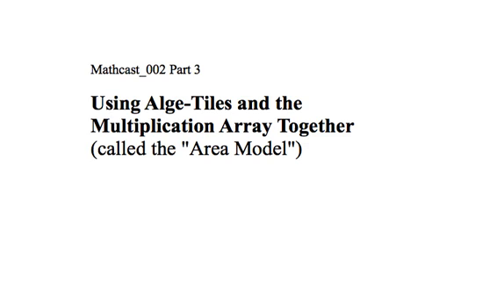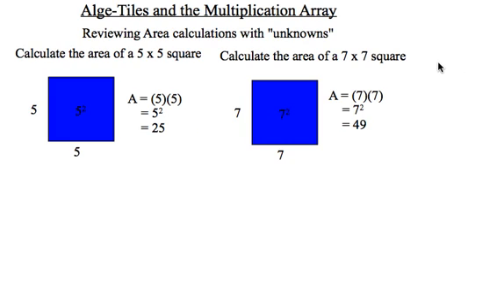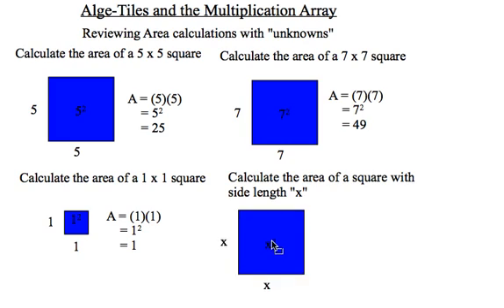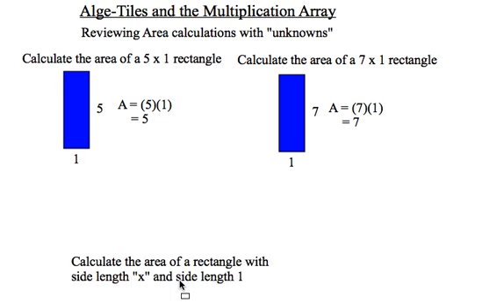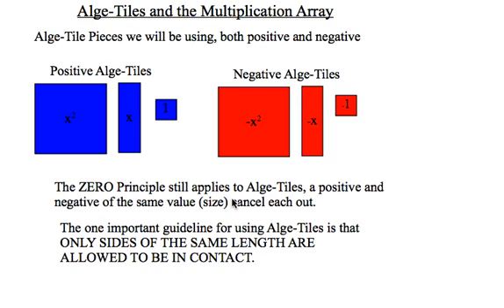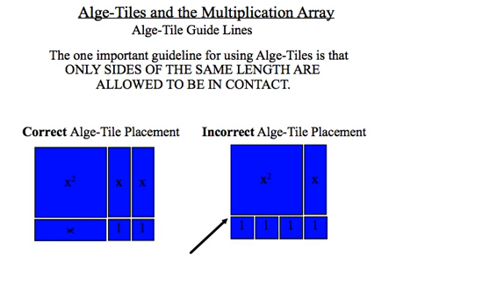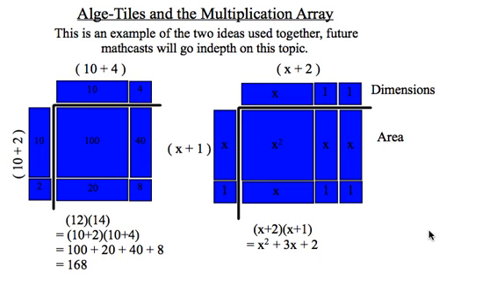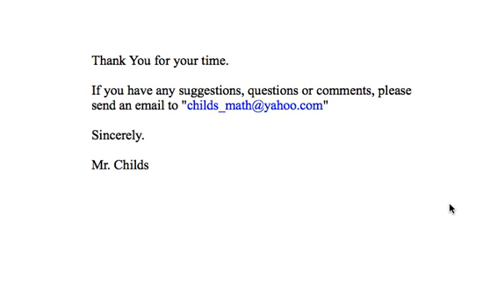mathcast 002pt3 - Using Alge-Tiles and Multiplication Array together = Area Model for Algebra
Using the alge-tiles and the multiplication array together to illustrate the distributive property and algebraic multiplication with an Area Model.